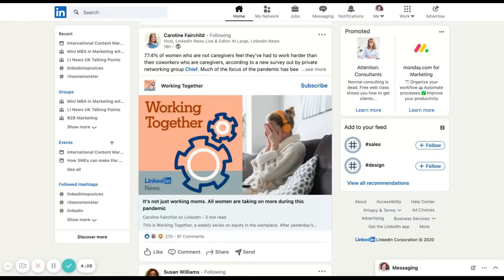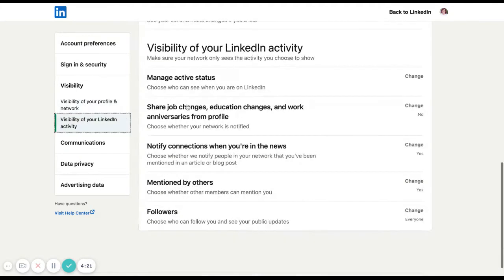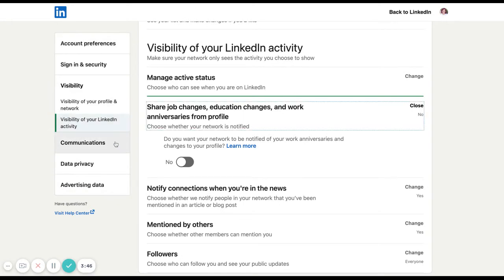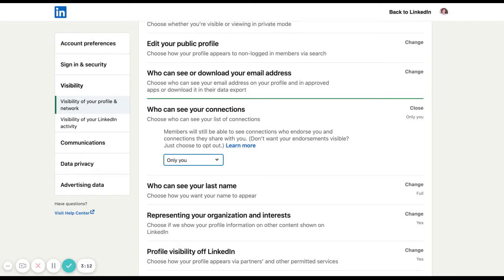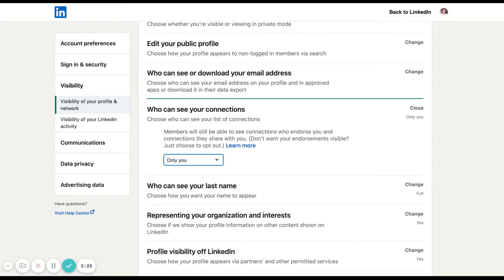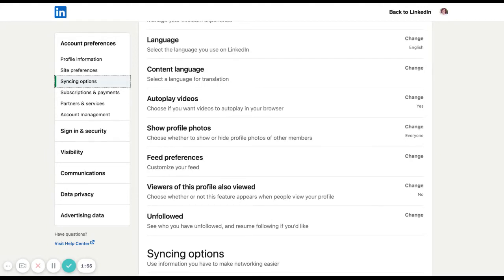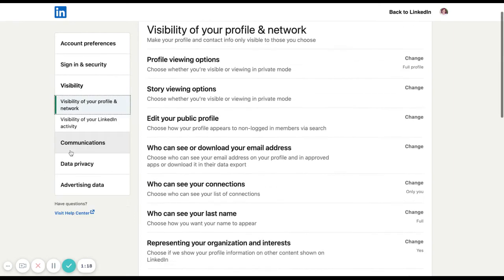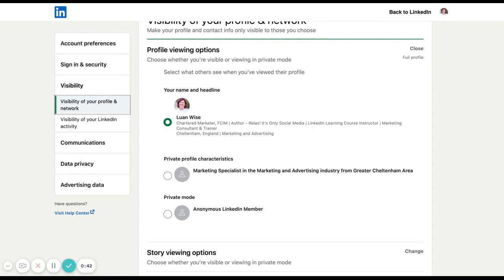LinkedIn Privacy Settings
Recommended LinkedIn Privacy Settings